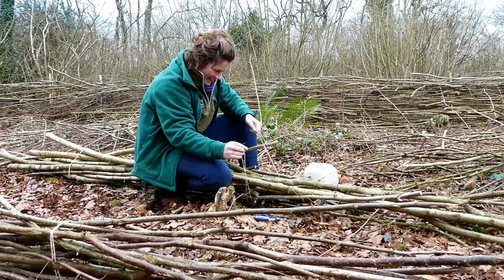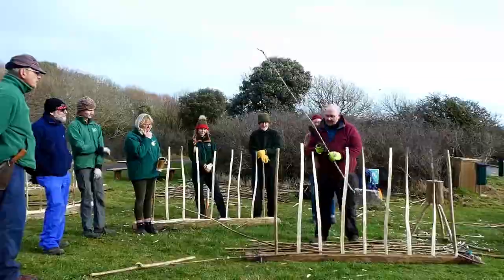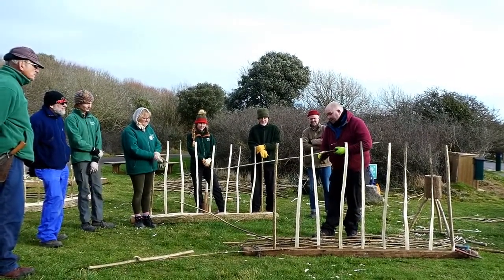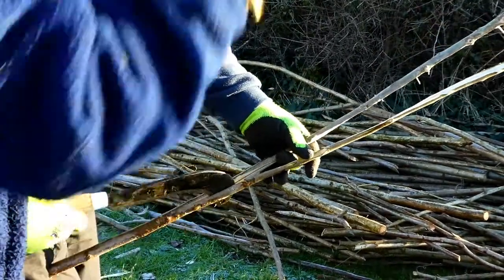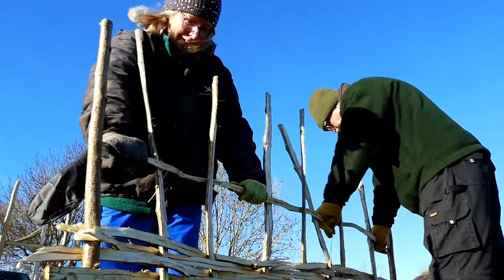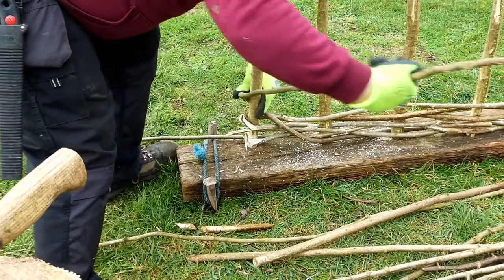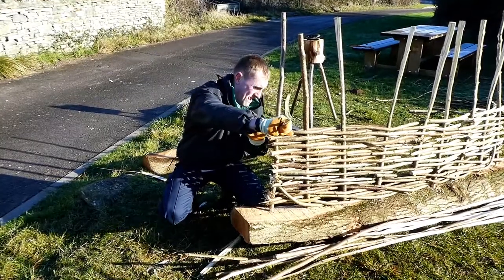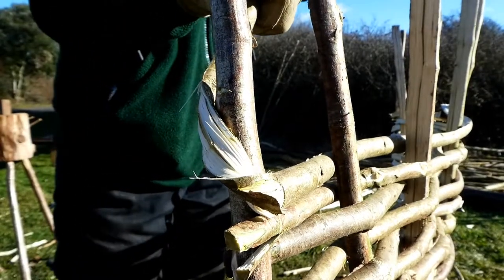Wattle Hurdle making at Durlston Country Park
Well done to our volunteers who completed our wattle hurdle-making training course, as part of our Durlston Pleasure Grounds Heritage Lottery Fund Project! 👏🏼👏🏼

Over the coming months the volunteers will be continuing to perfect their skills, ready to show and teach anyone who drops in to our new DurlstonShed from its opening in May 2019! 😄